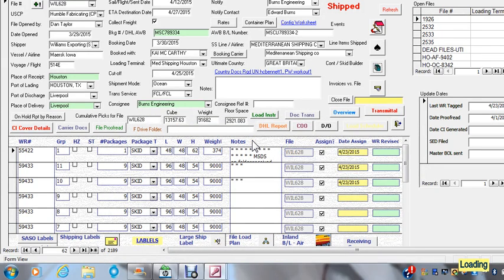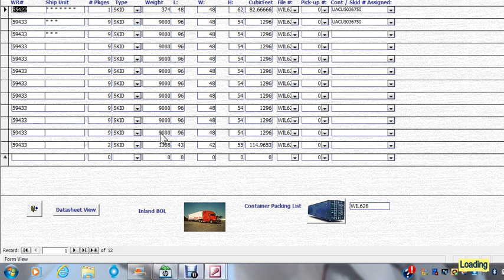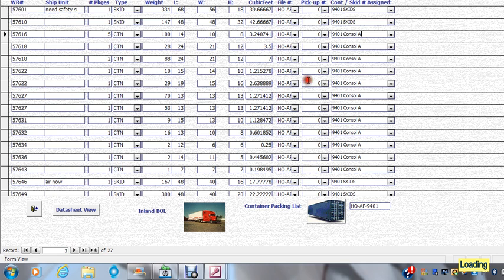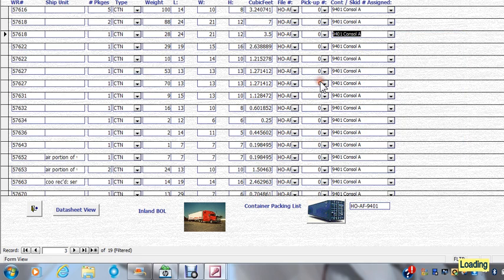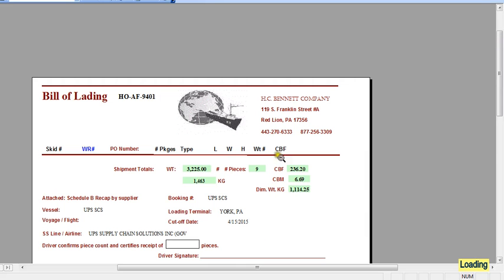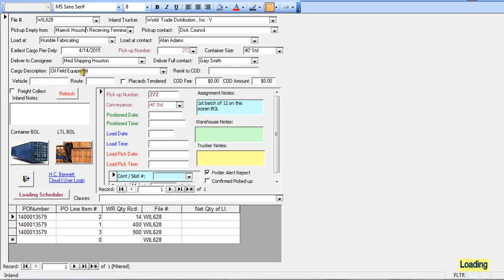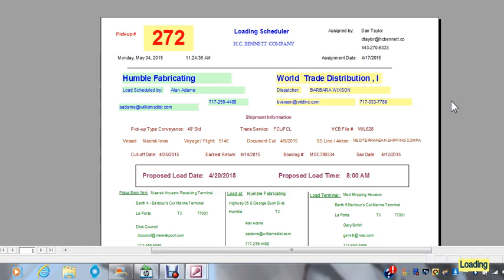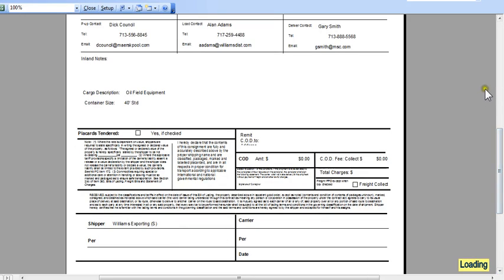Loading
Container & Skid Packing List creations, pick-up and delivery order for trucker & warehouse